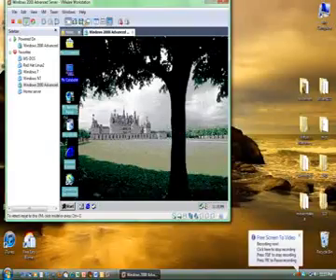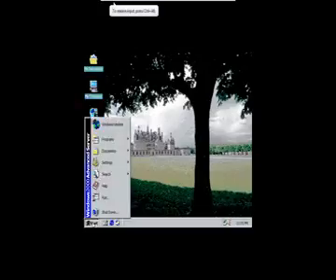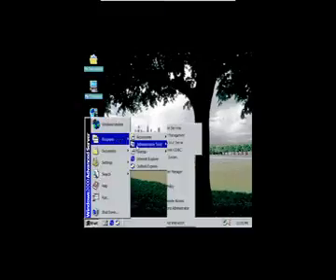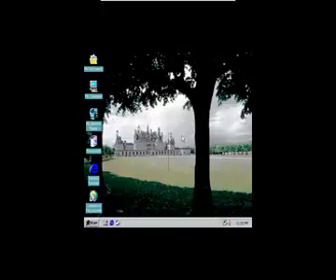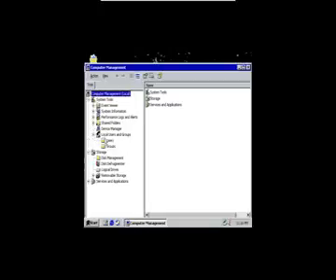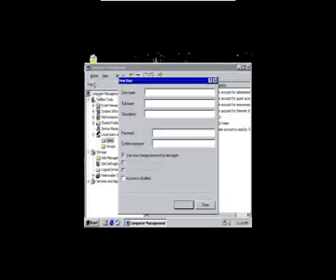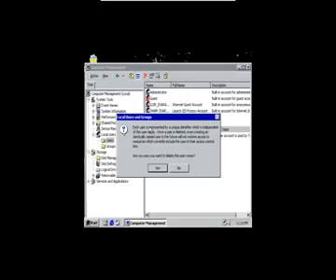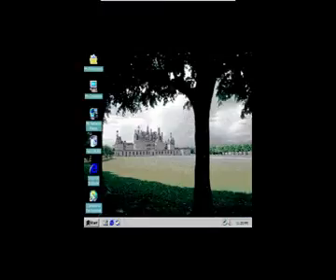140-2000-users(0).mp4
Learn how to mangage users in Windows 2000 server.